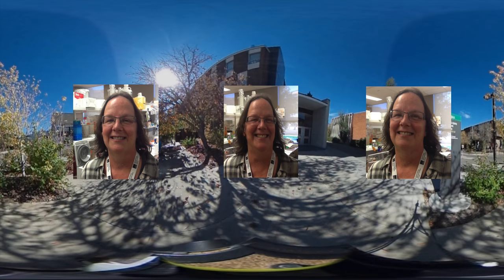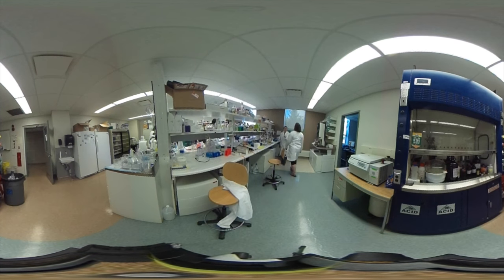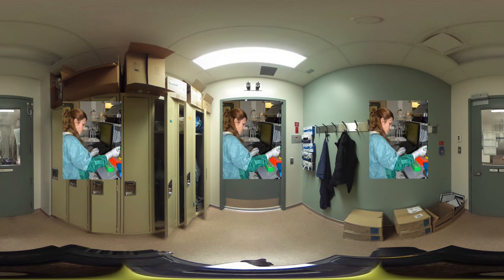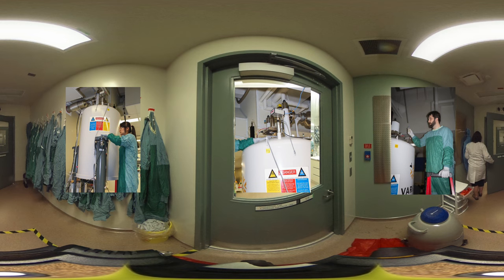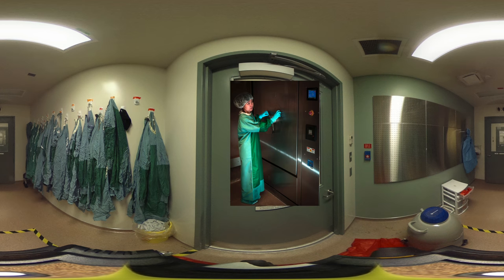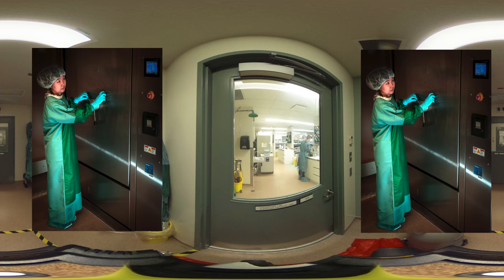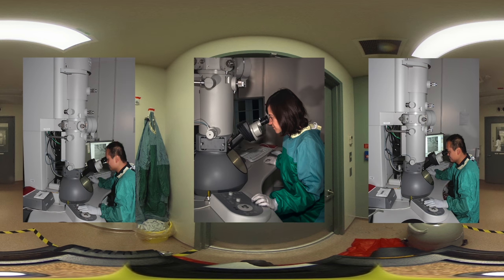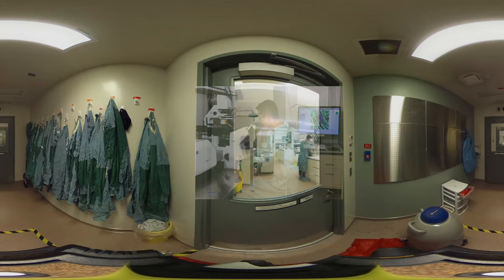LAB 360 TOUR: Systems Biology and Molecular Ecology of Chronic Wasting Disease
The University of Alberta's DEBBIE McKENZIE, Ph.D. and JUDD AIKEN, Ph.D. are your guides.

Mad cow disease is a phrase many Canadians know – and most know that it affects humans with a slowly progressing, brain-destroying fatal disease. What they possibly don’t know is that a different prion disease, called chronic wasting disease (CWD), affects deer, elk, moose and caribou.

Since 1967, CWD has spread from Colorado into 24 US states and Alberta and Saskatchewan (with Manitoba, B.C. and Northwest Territory at risk). CWD could infect and kill many of Canada’s two million cervids, affecting those who rely on them for food and culture as well as ecosystems and diversity and Canada’s reputation as a wildlife destination. The risk of transmission to humans and other mammals is unknown.

Drs. DAVID WISHART and McKENZIE are leading a team that will use genomics and metabolomics to develop tools to test cervids and their environment, identify CWD strains, model risk and predict spread of the disease. The team is working with First Nations, hunters and managers to develop inclusive strategies to rapidly identify disease, allowing early detection and reducing disease spread.

Application of the team’s tools will reduce the level of CWD in wild cervids, the risk to native ecosystems and the potential risk to those who depend on cervids for food and income. It will also help retain the iconic status of cervids in Canada for future generations retain their iconic status in Canada for future generations.